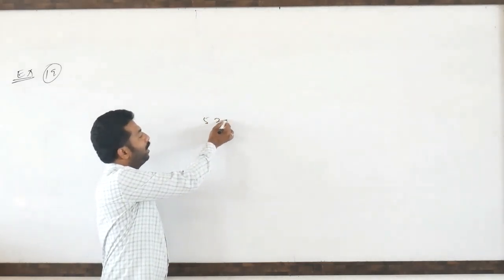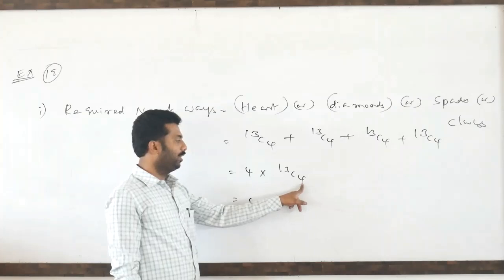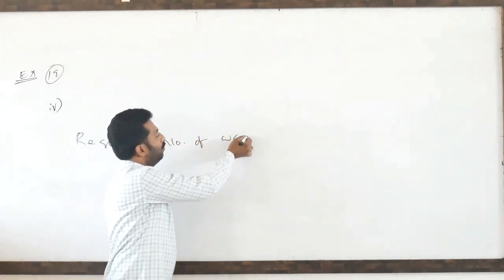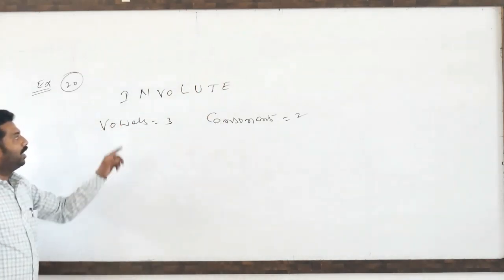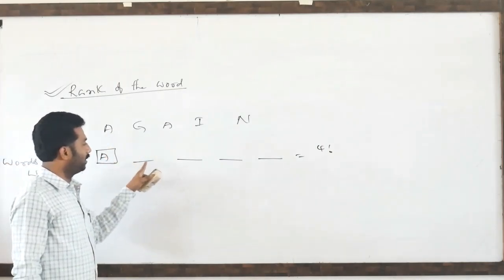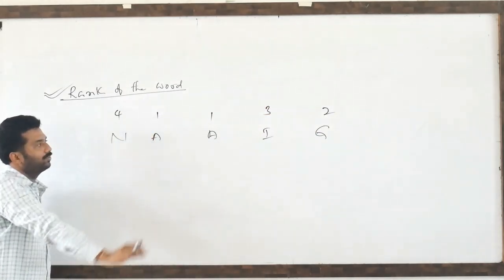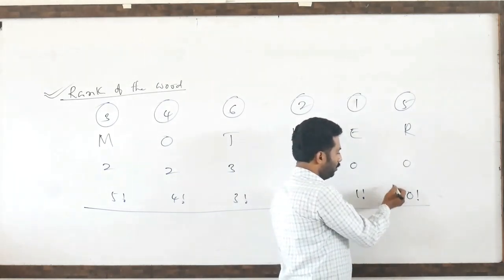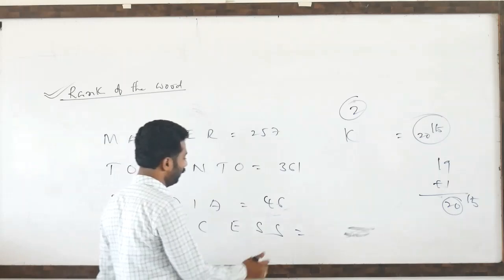Konnur's PU 1 Theory | Maths | PERMUTATIONS AND COMBINATIONS | Part 8